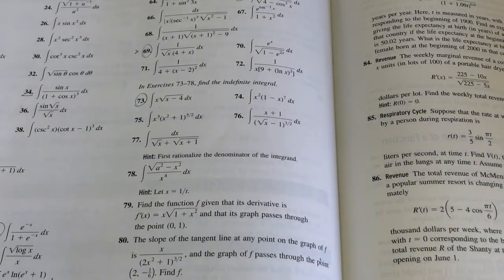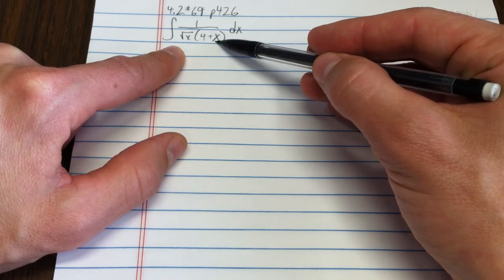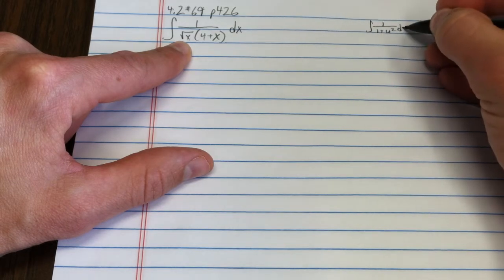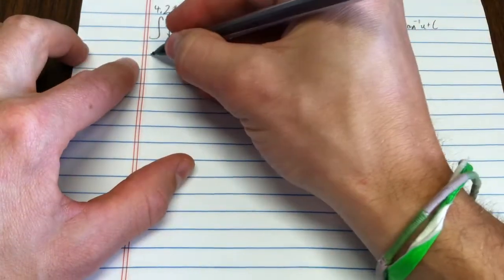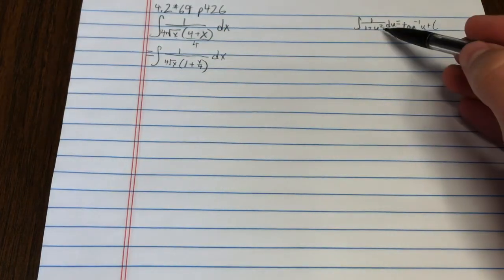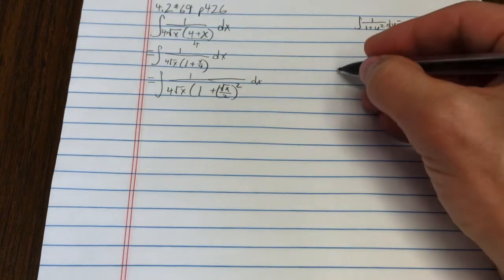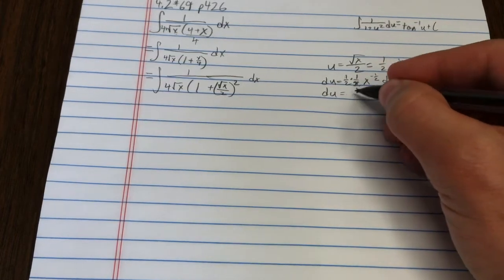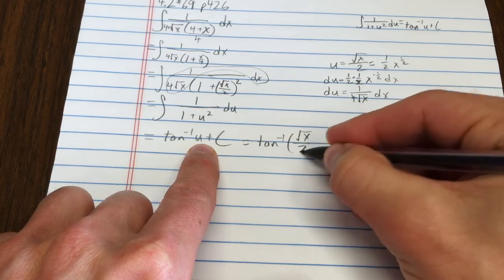U-Substitution with an Indefinite Integral including Factions and Roots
We calculate an indefinite integral involving factions and roots by using u-substitution and inverse tangent.